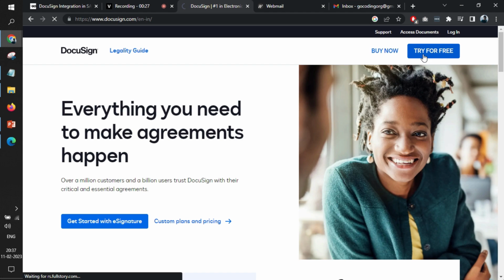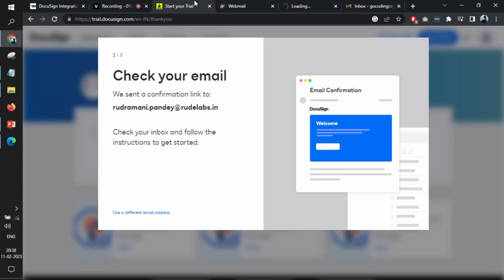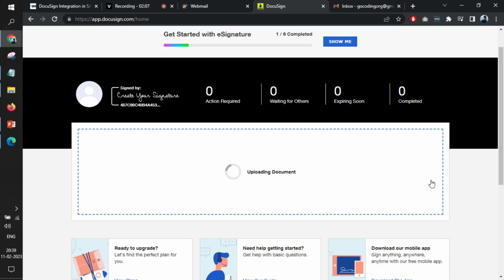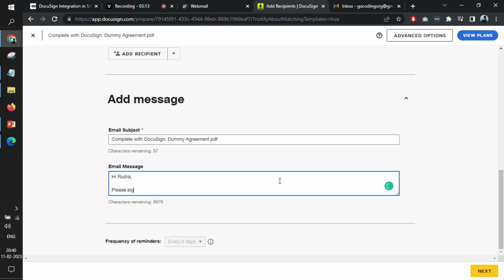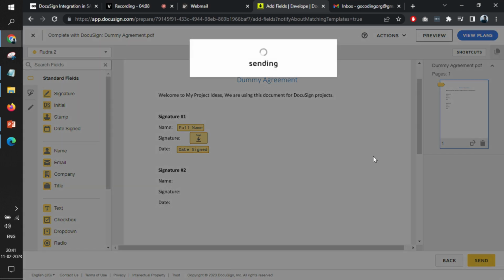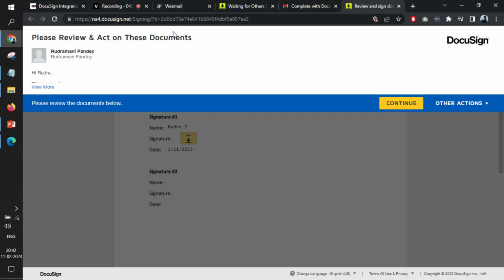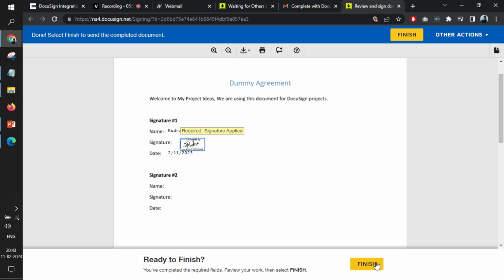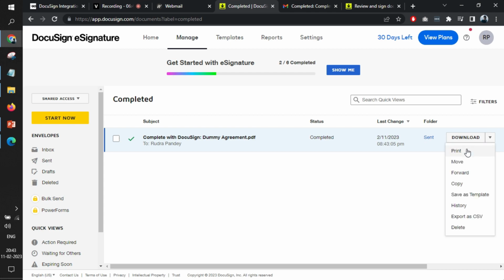DocuSign to Send Agreement for Signing | SAP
In this SAP project tutorial, we are going to use DocuSign to Send Agreement for Signing.

Step 1: Upload your document

1. From your DocuSign Account, click NEW, then click Send an Envelope.
2. Click UPLOAD A FILE to upload a document from your computer

Step 2: Add the recipient

option to identify the action the recipient will take.
Reminder: You are unable to send envelopes to alias email accounts.

Step 3: Add the email subject and message

1. Complete the MESSAGE fields. Click NEXT

Step 4: Add signing fields

1. Verify the recipient’s name appears in Recipient’s List box for proper routing.
2. From the Fields Palette, click and drag all fields you require directly into the
document where the recipient will place their information.

Step 5: Preview and send your document
When you finished adding documents, recipients, messages, and signing fields, you are ready to preview your work and send your envelope.

● To save a draft without sending it, click ACTIONS and select SAVE AND CLOSE.
● To cancel the envelope preparation and return to your Manage page, click ACTIONS
and select DISCARD.
● To preview your recipients' experience, click RECIPIENT PREVIEW.
● To send your envelope, click SEND.